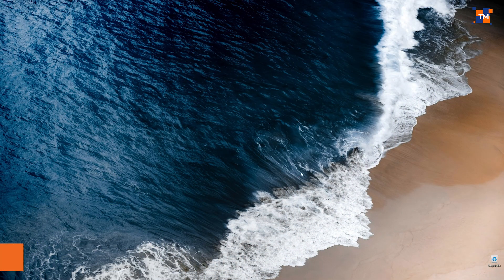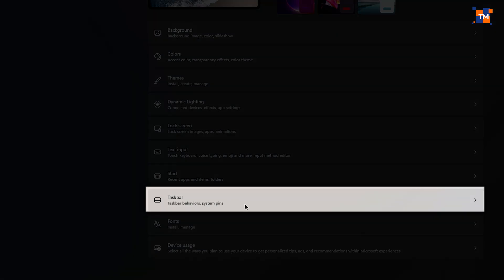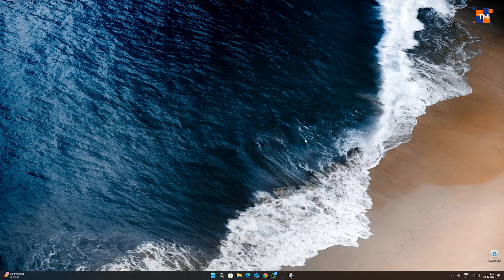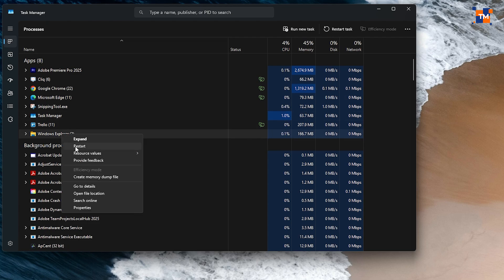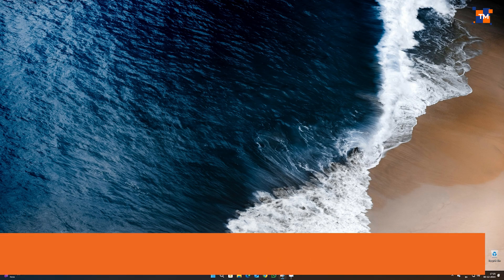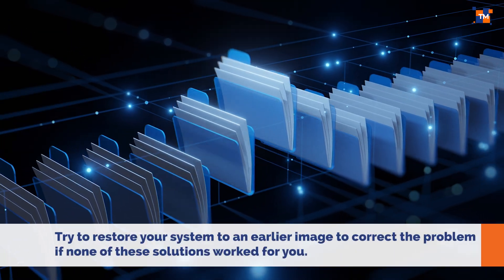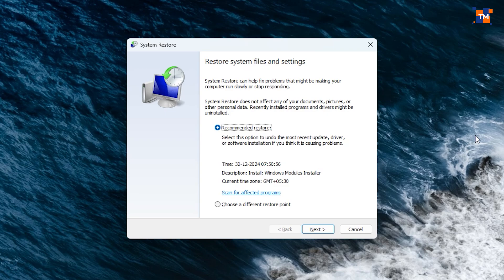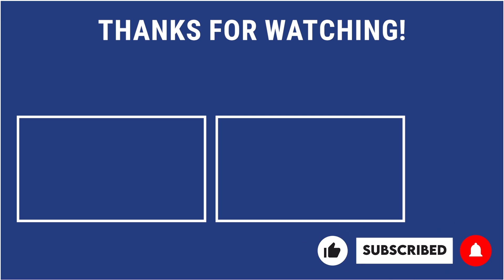How to Fix Taskbar Disappeared or Missing on Windows 11 (2025 Guide)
Is your taskbar missing on Windows 11? In this step-by-step guide, you’ll learn how to fix the taskbar when it disappears or is not showing properly. We’ll cover the most common causes of a missing taskbar, including auto-hide settings, Explorer crashes, display resolution issues, and problems after a Windows 11 update. These fixes work on laptops, desktops, and Surface devices running the latest Windows 11 builds in 2025.

This tutorial shows you how to restart Windows Explorer, adjust taskbar settings, fix corrupted system files, and restore the taskbar to normal. We’ll also explain how to troubleshoot taskbar icons not showing, Start menu not working, and system tray issues. Whether your taskbar disappeared after sleep, update, or randomly, these quick methods will help you get it back instantly.

Fix taskbar missing Windows 11 2025
Taskbar disappeared after update Windows 11
Restore taskbar not showing icons or Start menu
How to fix taskbar issues on Windows 11 laptop/PC